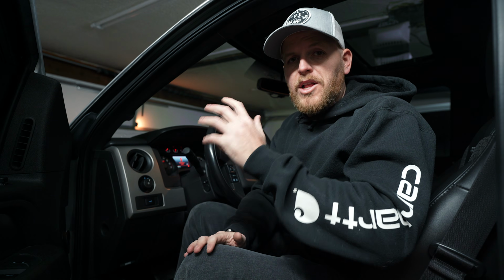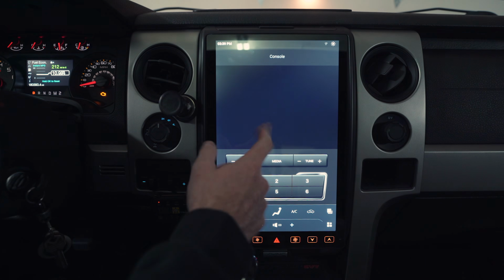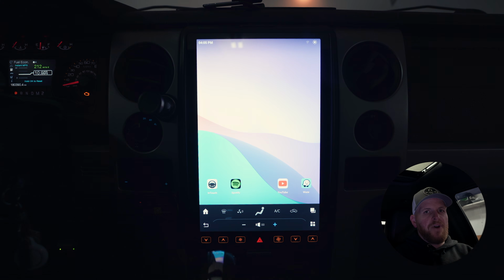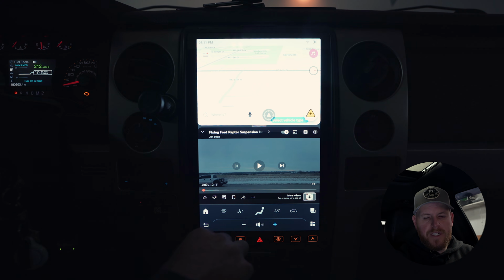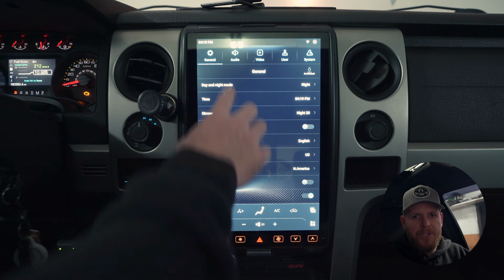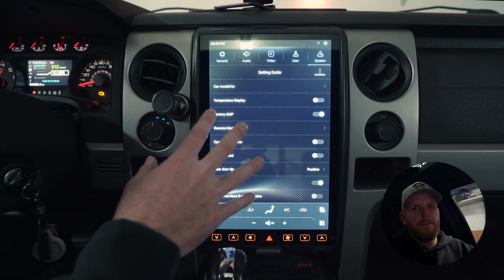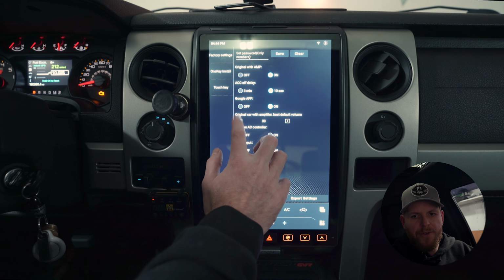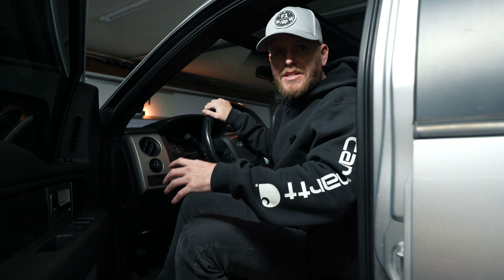09-14 F150 Tesla Android 13 In Depth Setup | ALL SETTINGS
In this video, we do a complete in depth break of using/setting up the display as well as going through all of the settings. If you're looking to upgrade your vehicle to a Tesla Style display and worried about setup this is everything needed to get started.

T-Mobile SOC code for 30gb $15 Data Plan: MI30TI

Aux Cable breakdown -If you are utilizing Factory Cameras you don't need to plug anything into this
AUX-V Yellow connector - Front Camera Adapter (You must get power from ACC in fuse box)
CCD-V Brown connector - For backup camera
CCD-12V Brown wire - Power for backup camera
CCD-6V Orange - Power for backup camera
Black connector - For external microphone
Aux L/Aux R - For connecting external audio devices

Below is the link where I purchased mine from (09-14 F150). They are a legit seller. They will message you for a picture of your center console to make sure you get the correct unit for your model and they will also send you an instruction manual via email if you ask and they check each unit before shipping it.  Shipping is usually 6-7 days which is incredibly fast.

This one is for the 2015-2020 F150

Same style screen for F250/F350

14.4" Android Tesla Style Display
Method Wheels
Retrax Tonneau Cover
K&N Air Filter
Eibach Springs
Center Console Safe
Fog Lights

Current Truck Washing Getup:
Favorite Drying Towel
Detail brushes
Foam Canon
Ceramic Spray Wax
Quick Detailer
Window Cleaner
All Purpose Cleaner

Filming Gear:
DJI RS3 Mini Gimbal
Main Vlog Lens
Freewell ND Filter
DJI Action 4
Gopro Suction Mount
Goby Tripod

Song: Cradles - Sub Urban